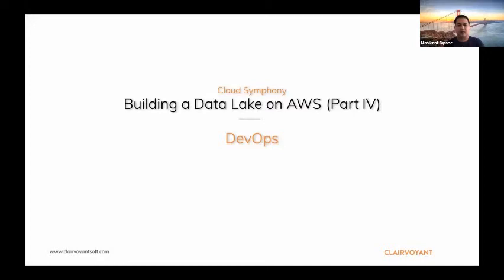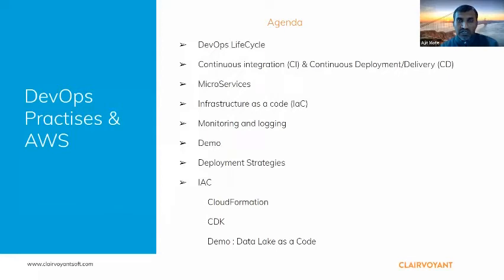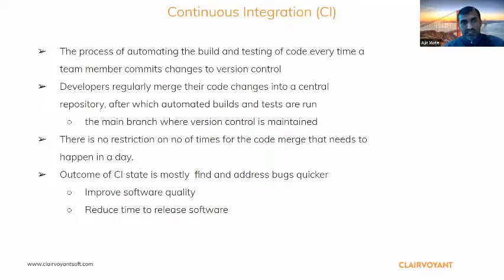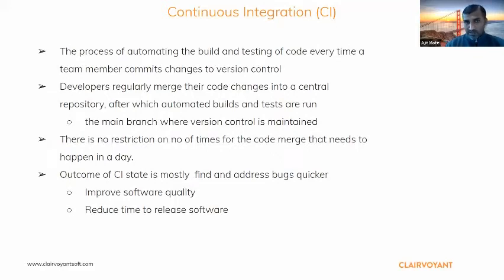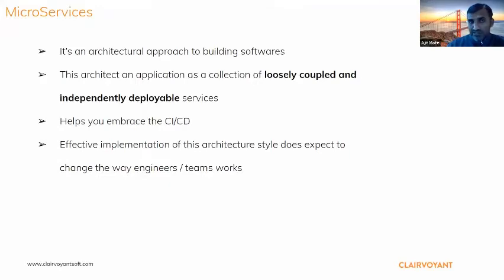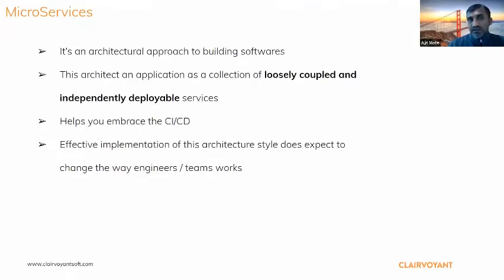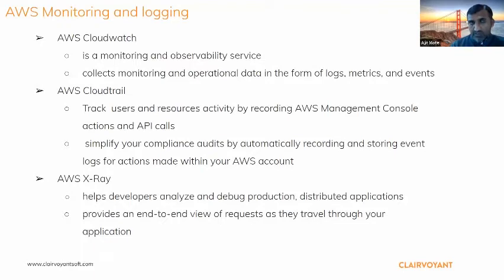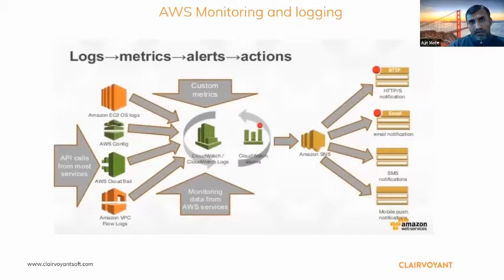Cloud Symphony - Building Data Lake on AWS (Part IV): DevOps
Cloud Symphony Meetup Series - Building Data Lake on AWS (Part IV): DevOps

Below are a few topics that the video will cover:
1. DevOps LifeCycle
2. Continuous integration (CI) & Continuous Deployment/Delivery (CD)
3. MicroServices
4. Infrastructure as a code (IaC)
5. Monitoring and logging
6. Code Pipeline: Demo
7. Deployment Strategies
8. IAC (AWS specific Tools)
9. CloudFormation: Construct and best practices
10. CDK: Constructs and Advantages
11. CDK Demo: How to deploy Data Lake as a Code
12. Key Takeaways